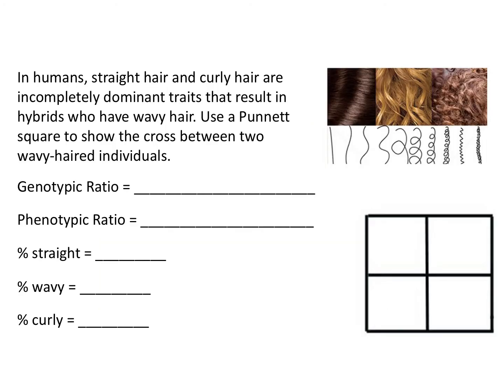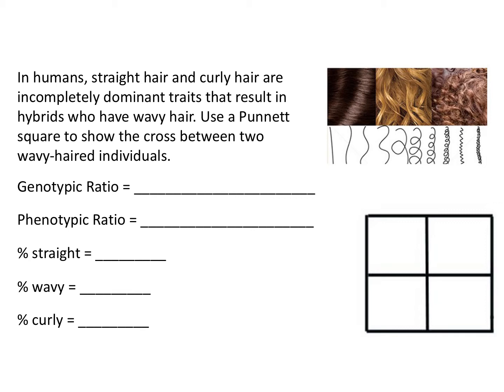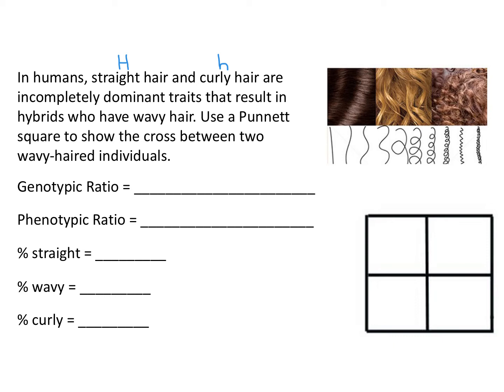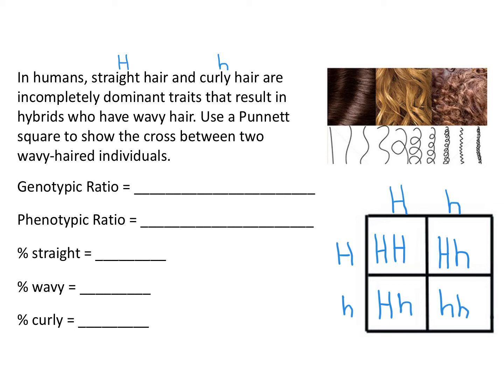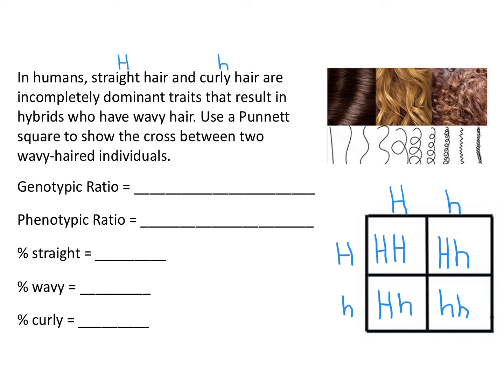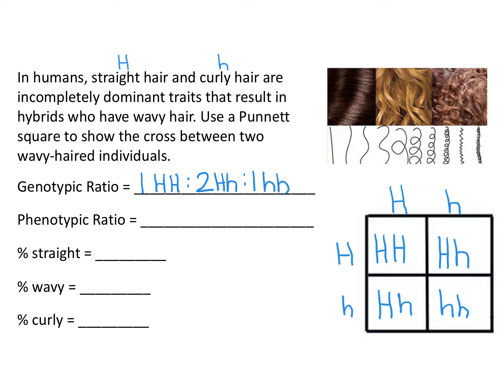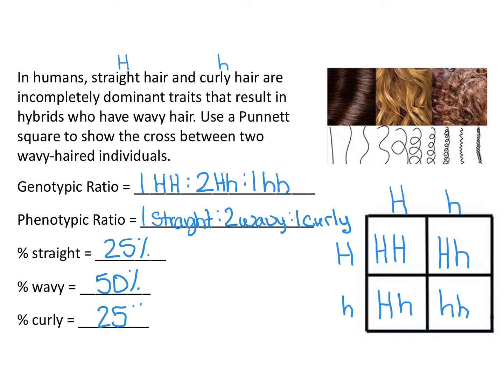Incomplete Dominance Example.mp4